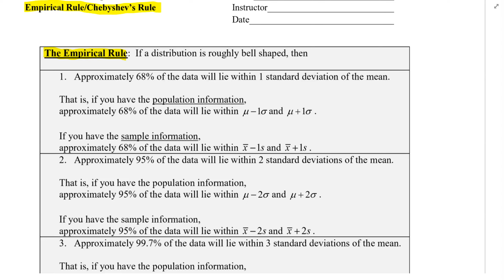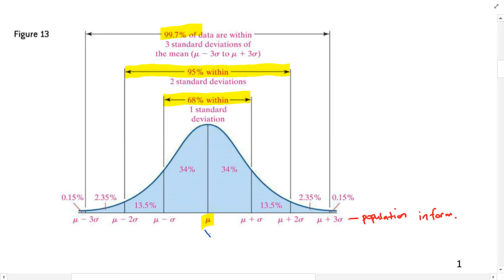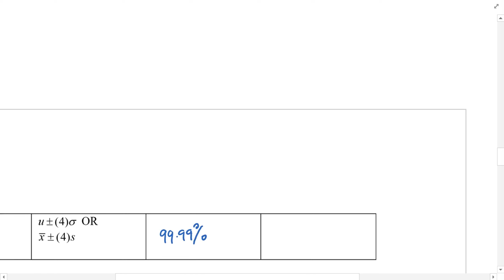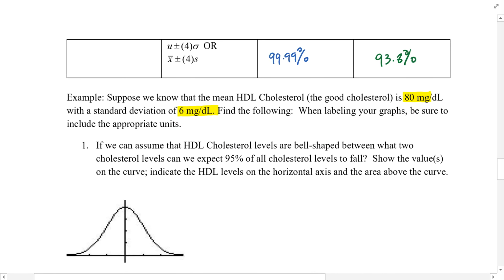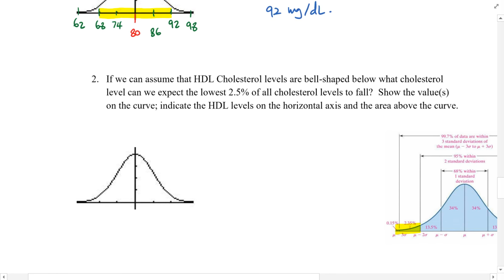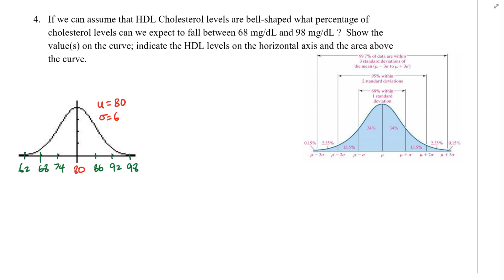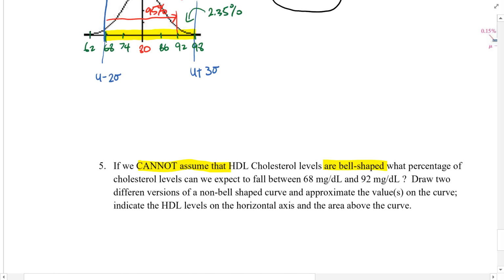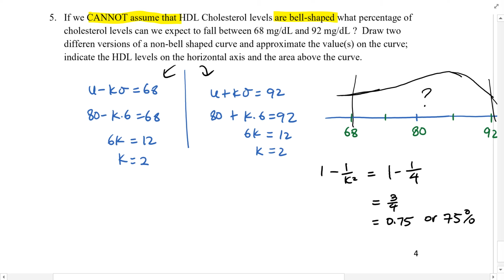Chapter 3_2 Empirical Rule and Chebyshev's Theorem Review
Review the Empirical Rule and the Chebyshev's Theorem